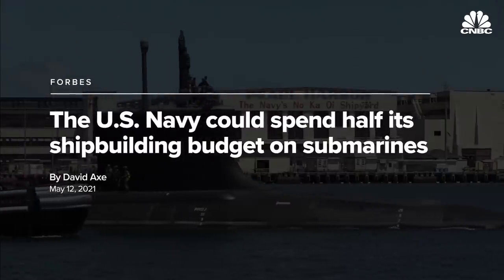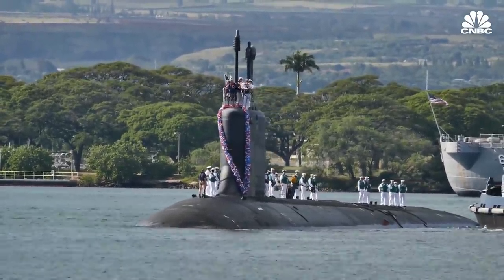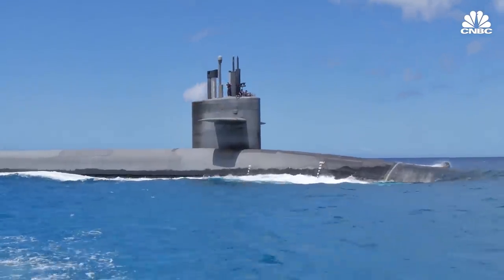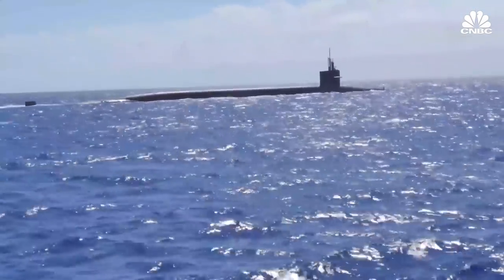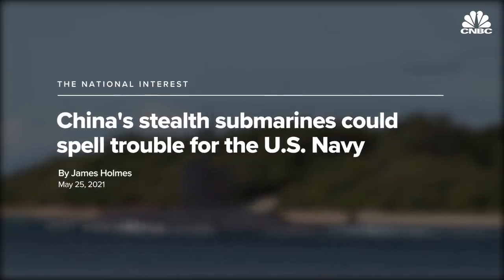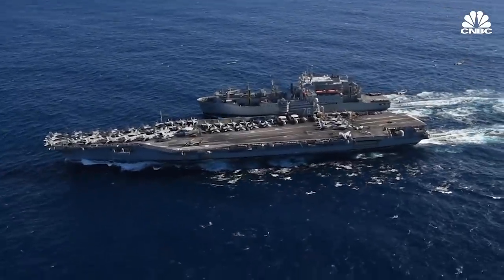Why Submarines In The U.S. Navy Are Getting An Expensive Update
Submarines are the cornerstone of the U.S. Navy's strategic plan to patrol the world's oceans, but cost overruns and supplier problems could slow down the pace of submarine production.

CORRECTION: At 5:47, this video misstated the year in which the first Ohio-class submarine was delivered. The correct year is 1981.

The U.S. Navy Has An Expensive Plan For A New Class Of Submarines